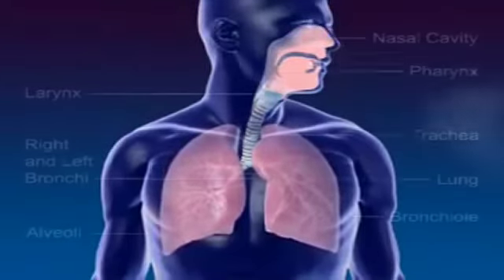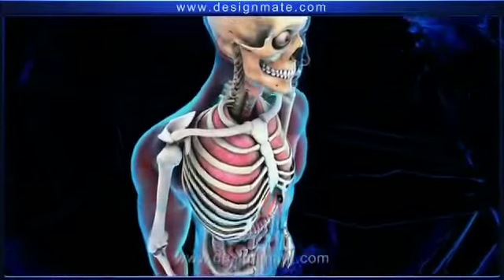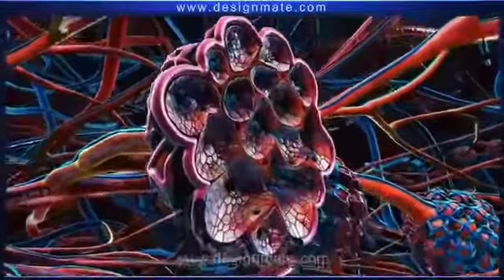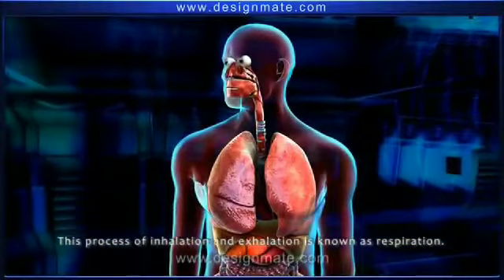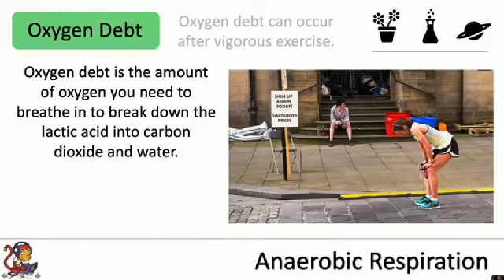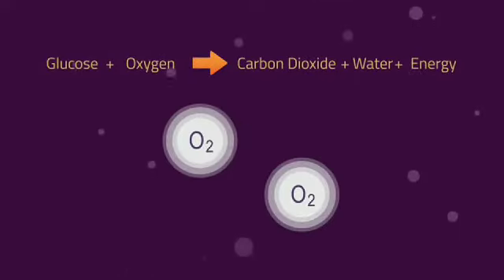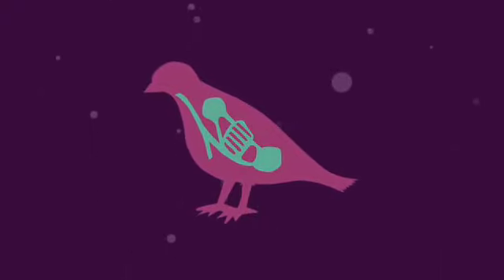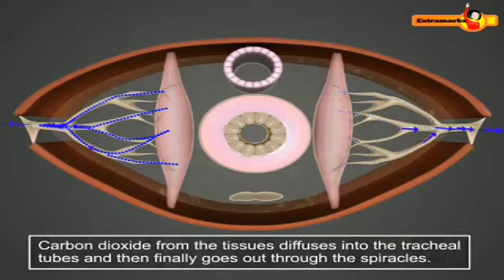7th Science Ch. 10 Respiration in Organisms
George Sir